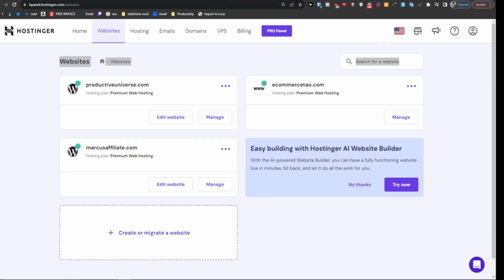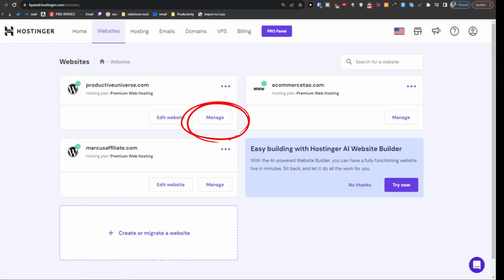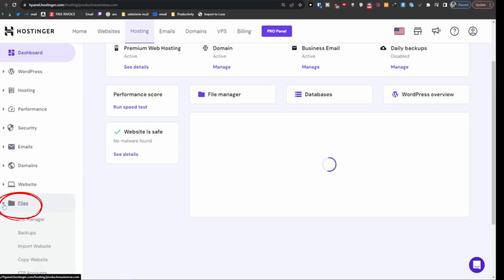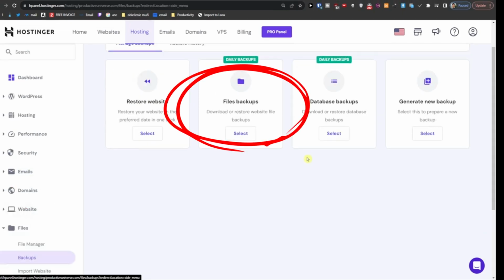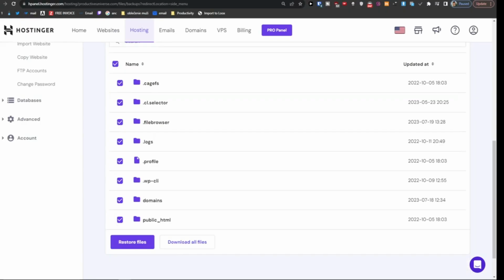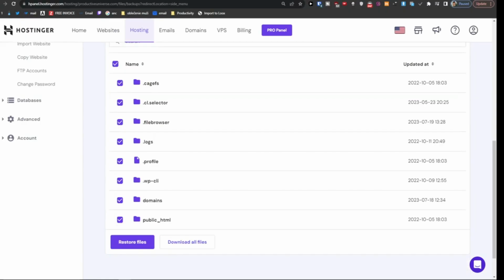How to Restore a Backup in Hostinger (2025 Step‑by‑Step Tutorial)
Need to recover your website? This 2025 tutorial shows you how to restore a full site backup in Hostinger using hPanel. Learn how to restore files, databases, or the entire site in just a few clicks.